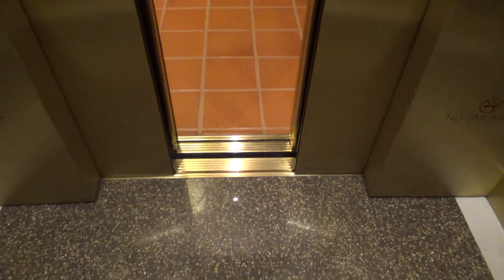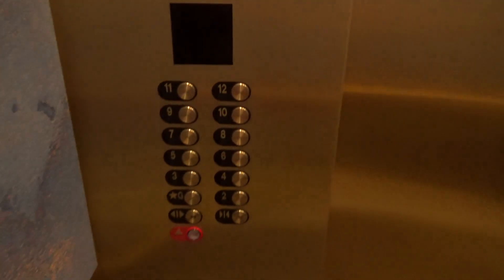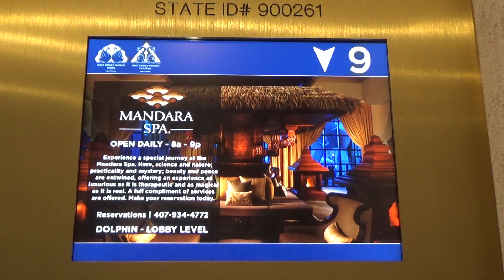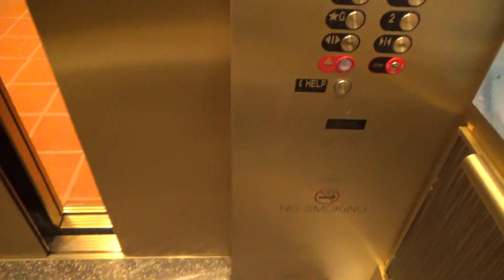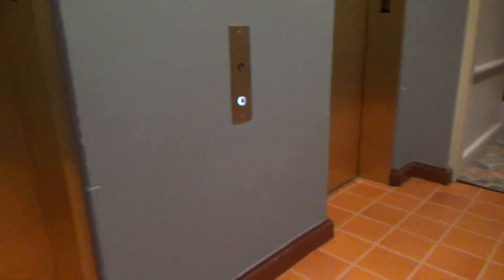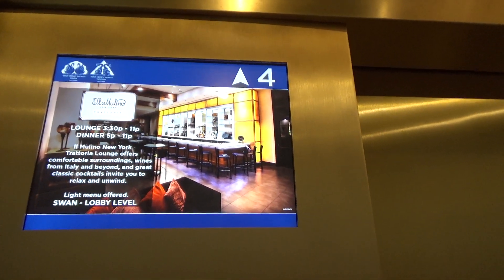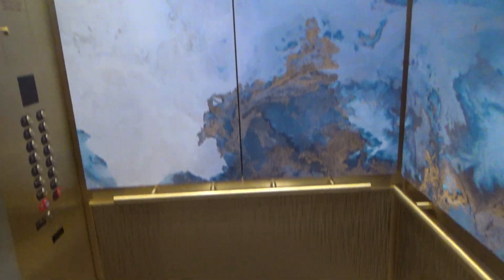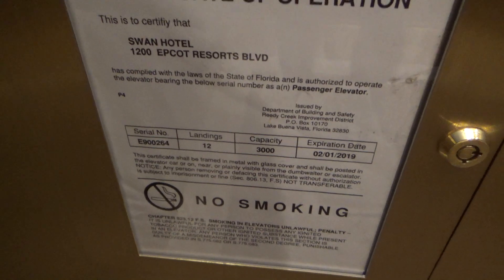COMPLETE! Kone ReVolution Modded East Elevators at The Swan Hotel by Starwood, Lake Buena Vista, FL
Recorded: 12/29/2018

This is by far one of the BEST mods I've ever seen!  These elevators were originally Montgomery.  They now have beautiful cabs, and are glossy smooth and way quieter than the old ones.  Since I was here last when only one car was modded in each bank, the classic leveling has been taken out.  The Swan and Dolphin hotels are NOT owned by Disney, they are owned by Starwood/Westin.  They are on Disney property, and make use of Disney's transportation services (excluding the magical express).

UPDATE (December 2019): The mod for both banks of elevators in the Swan Hotel is complete.  In the Dolphin Hotel: 2 out of the 3 cars are complete in the central bank and the last one is in the process; 3 of the 6 cars are complete, 2 out of the 3 are original, and 1 is in the process, in each, the east and west banks.

Elevator Facts

Brand: Kone
Original Brand: Montgomery
Model: ReVolution (Powered by EcoDisc)
Hoist: Traction
Fixtures: Innovation - Prestige
Type: Passenger
Capacity: 3000 lbs
Speed: 350 FPM
Max Jerk: 5.13 FPS^3
Avg Jerk: 0.35 FPS^3
Installed: 1989
Modded: 2018

End Screen Music: Catch Our Moment by Markvard